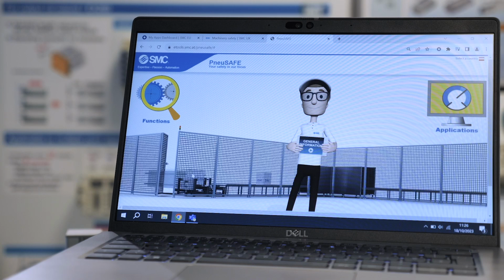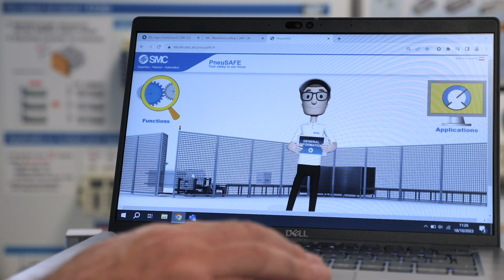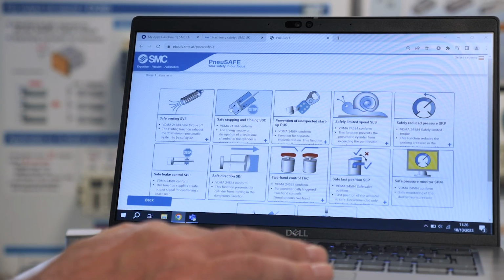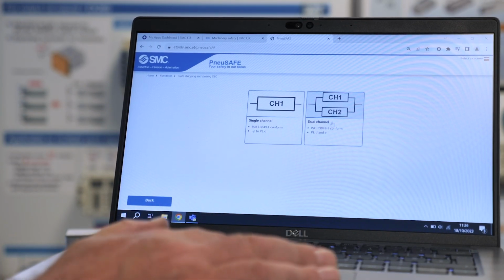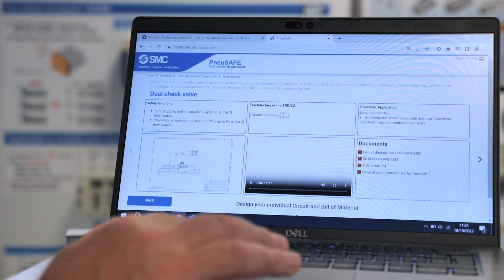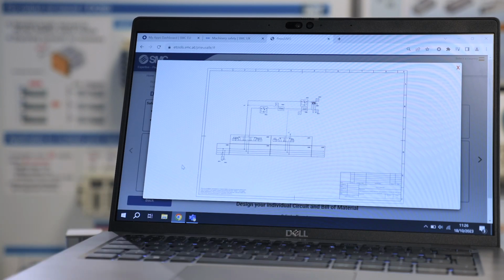Did you know a 3rd party isn't always needed for CE marking & risk assessment on your machines?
Did you know that a third party organisation is not always required to oversee CE marking and risk assessment compliance for your machines?

SMC provides a range of machinery safety services to help you follow correct procedures for safe machinery whilst keeping your costs to a minimum – from UKCA and CE marking to conducting risk assessments and training on many aspects of machine safety.

There’s also our SMC PneuSafe software which provides third party-approved pneumatic safety circuits for a range of safety functions and downloadable documentation.

SMC isn’t simply a component supplier: we’re here to help you take a holistic approach with our smart services and solutions.

Our Safety Specialist Glenn Moffat - CMSE explains more in this 2-minute film.